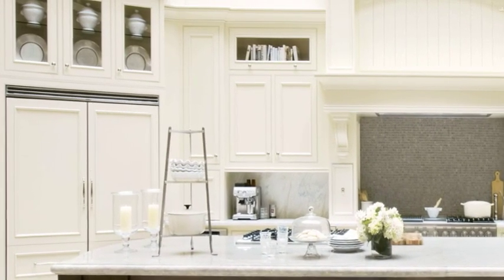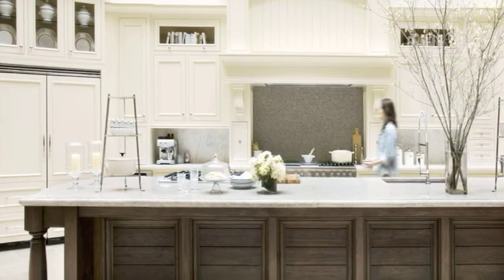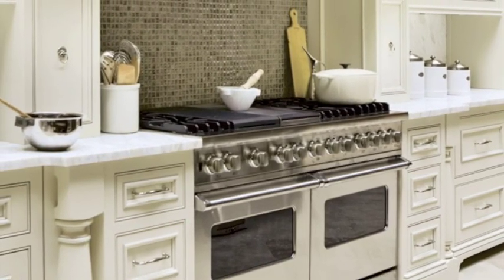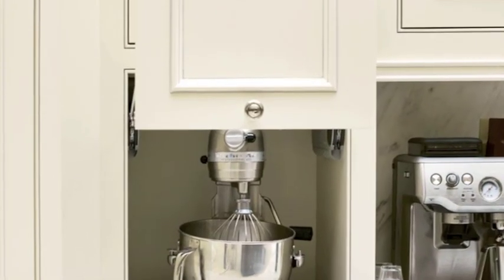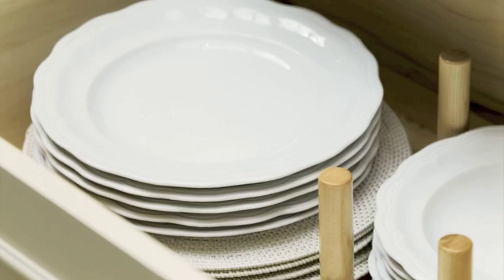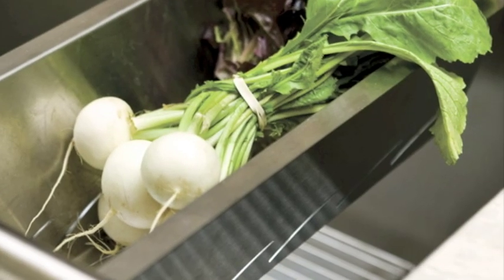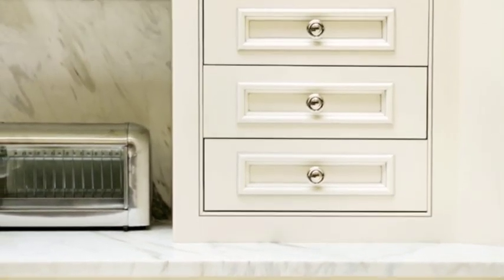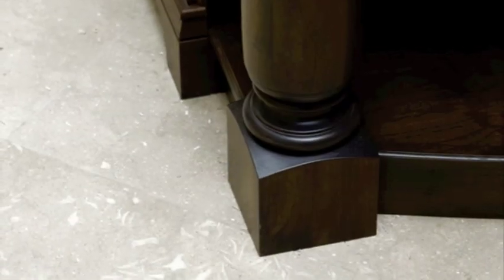Atlanta Cabinets Phipps Bell Cabinets Inspirations KB Kitchen.mov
Inspirations Kitchen & Bath and Bell Cabinetry created the cabinetry at Phipps Plaza's Dream Kitchen Show. inspirationskb.com, bellcabinets.com

The kitchen—located in the mall's Monarch Plaza—was abuzz with activity all month. It started with coverage on Fox 5's Good Day Atlanta and CBS Atlanta's Better Mornings, followed by cooking demonstrations put on by some of the city's top chefs, including Virginia Willis, Alisa Barry and Tom Catherall, as well as special guest Jennifer Bushman working in partnership with the Georgia Natural Gas TrueBlue Schools Program.